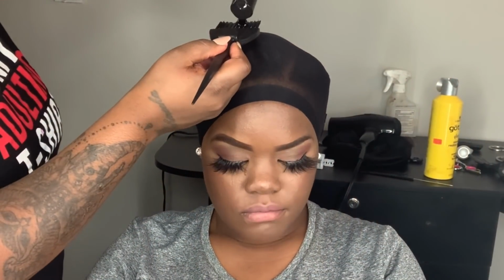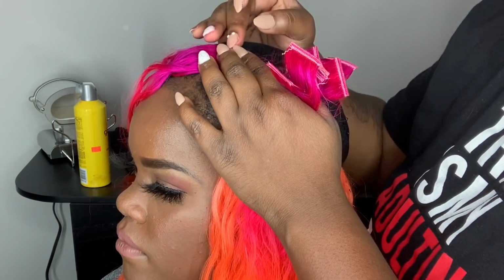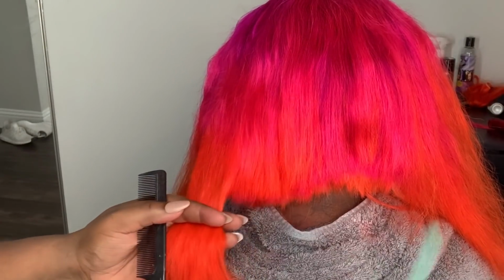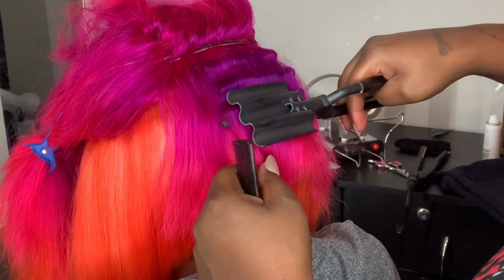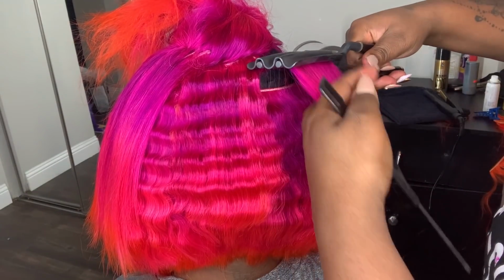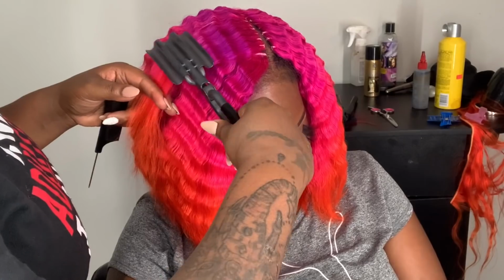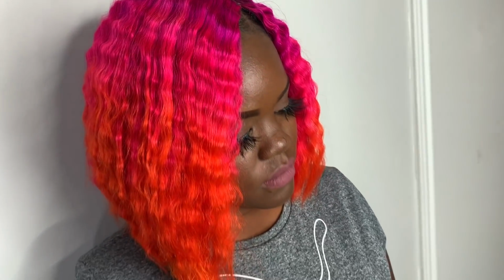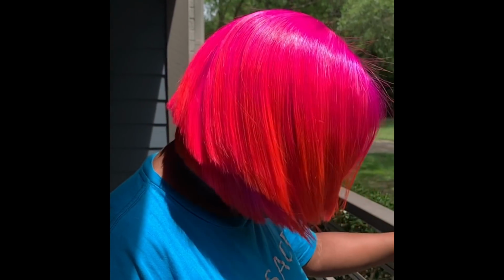How to do a invisible part Quickweave crimped bob | protective cap method | Ft. Ali Grace Hair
Watch as a demonstration how to do a invisible part crimped Quick weave Bob!

Adore Colors :
Fuchsia
Pink
Orange

Small crimp marcel iron and stove purchase from amazon

Hair Detail In Video:  Straight 613 blonde bundles 14 x3